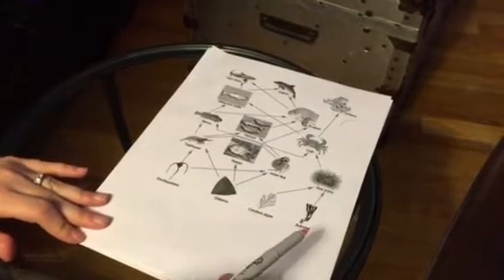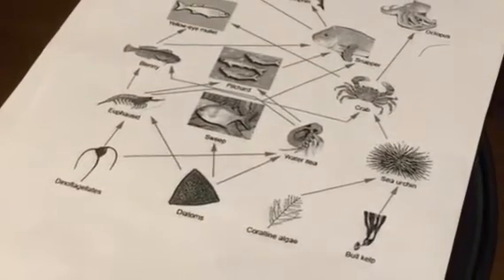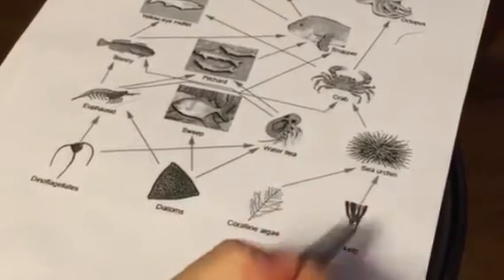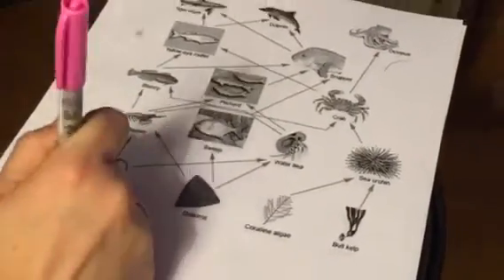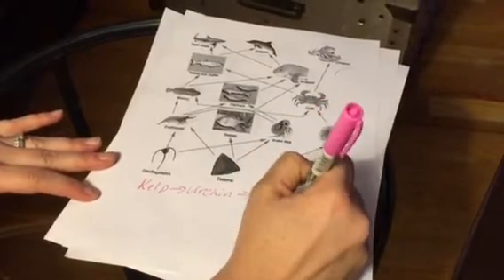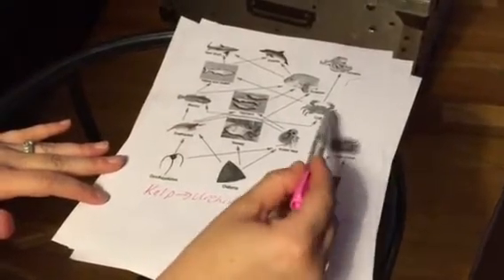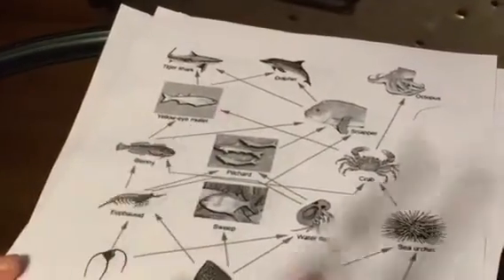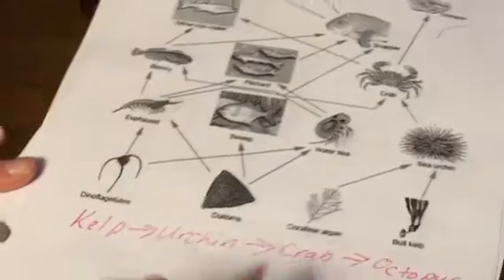Finding food chains in a food web